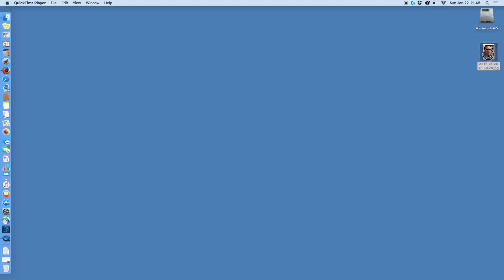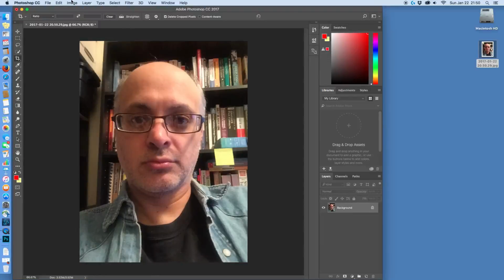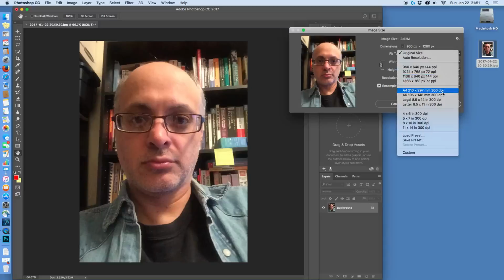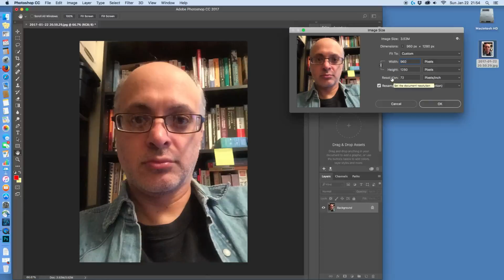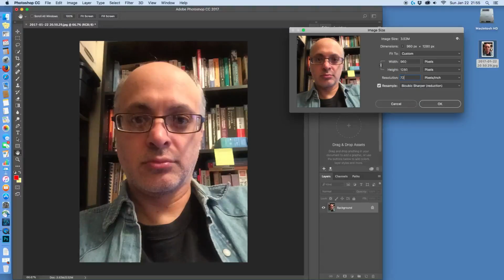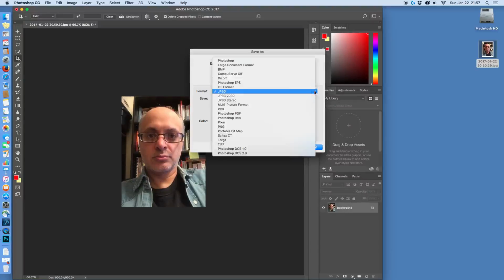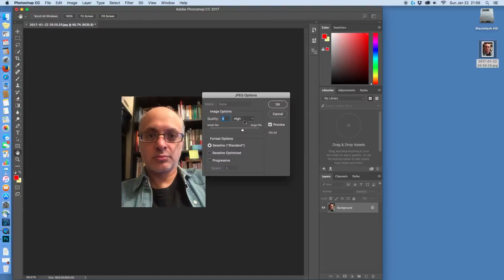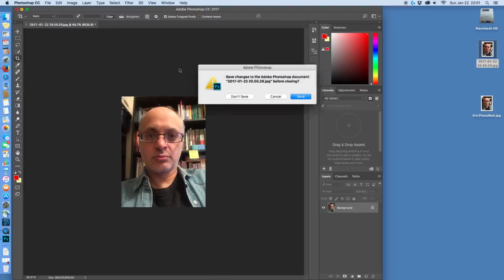PhotoImageSize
Photo image sizing